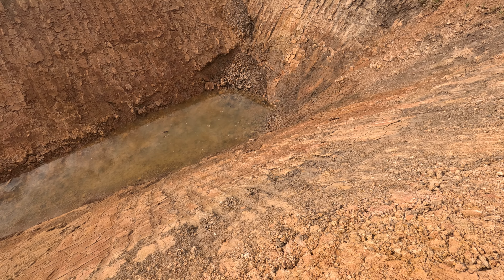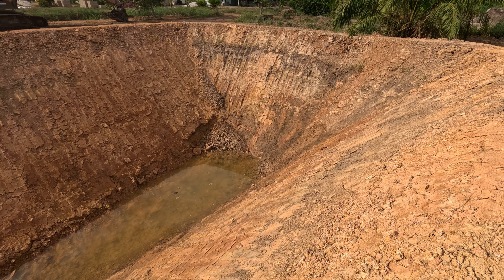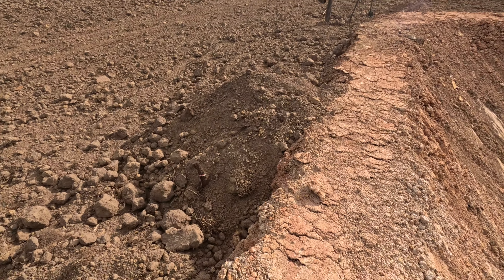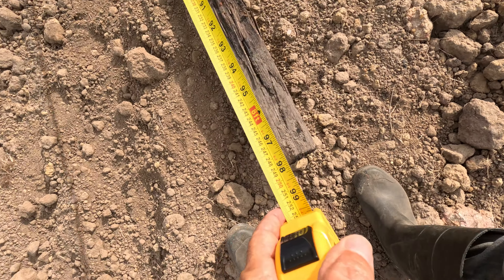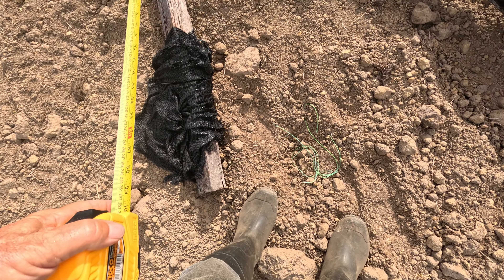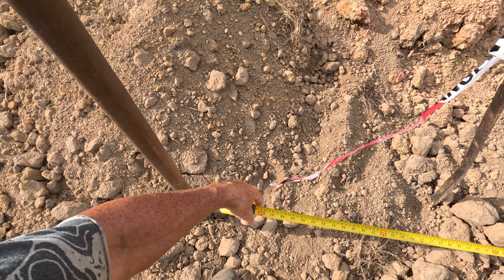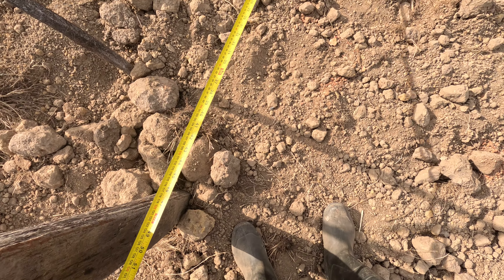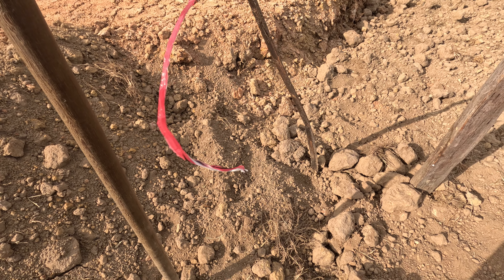Crystal clear water seeping into our New mega deep bass pond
Grow your own gamefish at home!